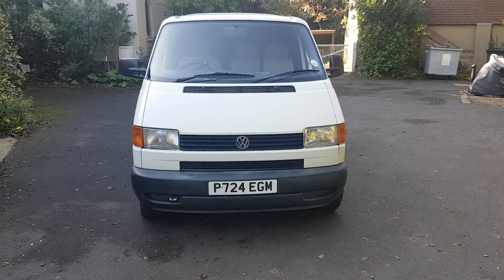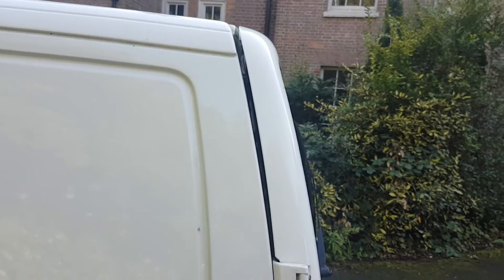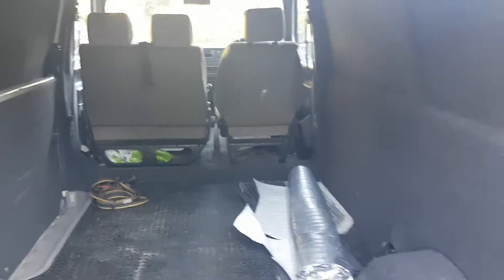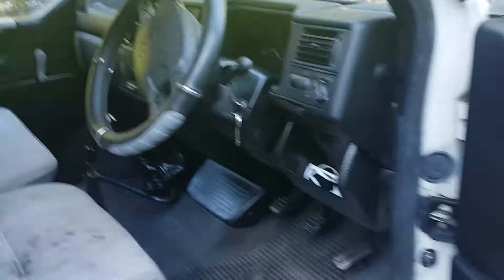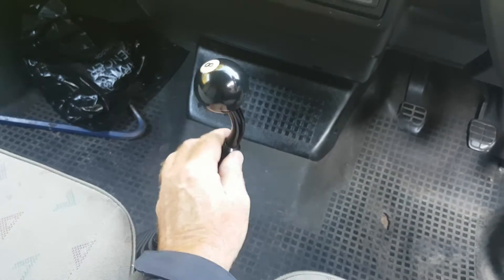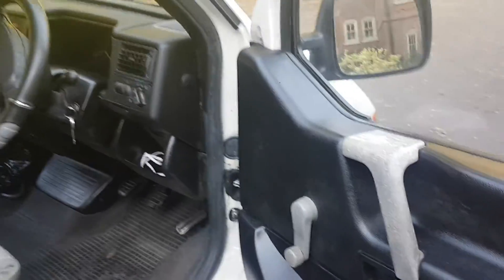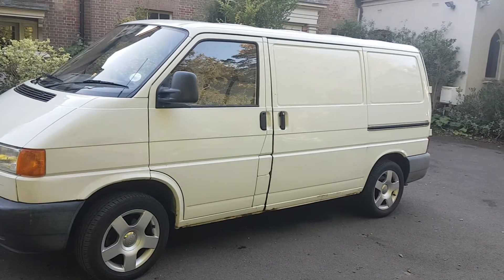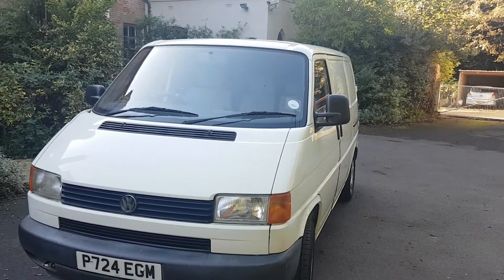Transporter T4 1996